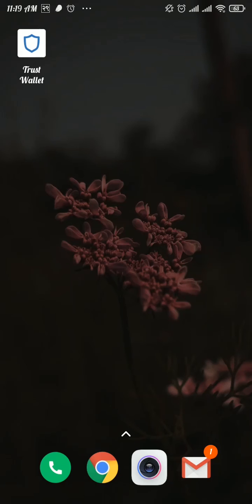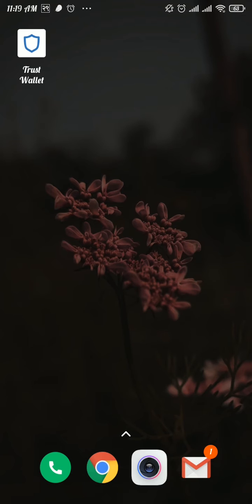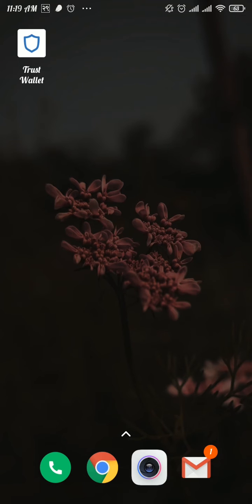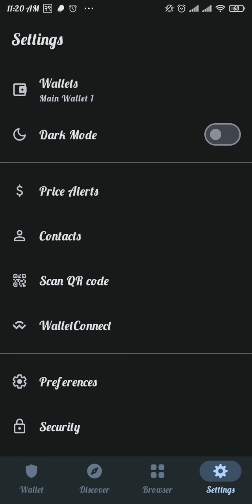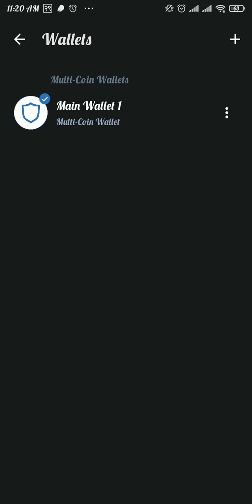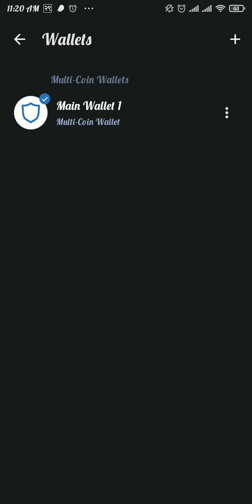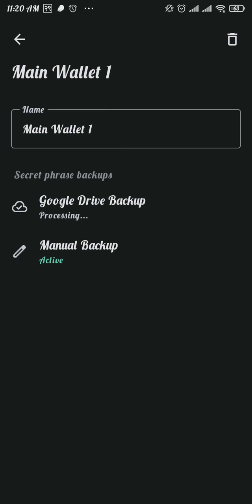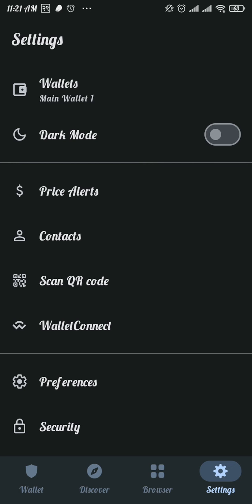How to Reset Trust Wallet Account Password 2023?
In this video, we will guide you on how to reset your Trust Wallet password in case you forgot it. We will walk you through the process step-by-step so you can easily regain access to your wallet. Whether you are using Trust Wallet on iOS or Android, this tutorial will work for you. Don't panic if you forget your password, just follow the steps in this video and you will be back to using your Trust Wallet in no time!